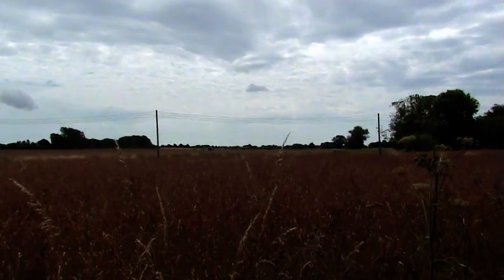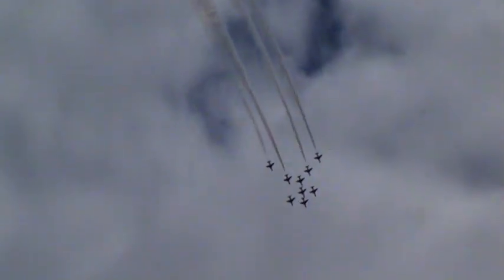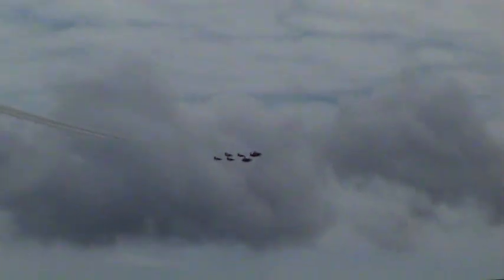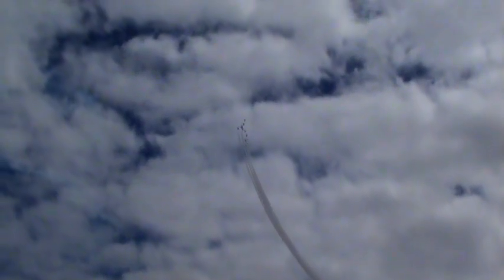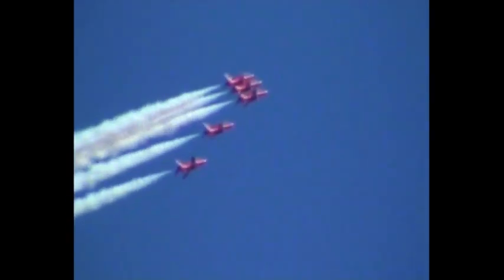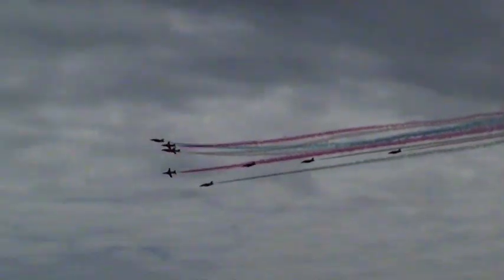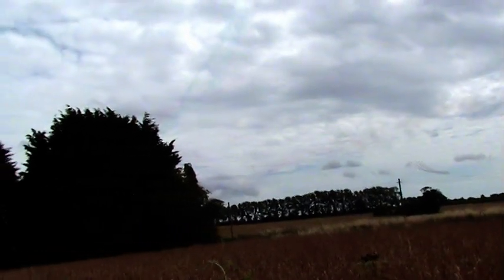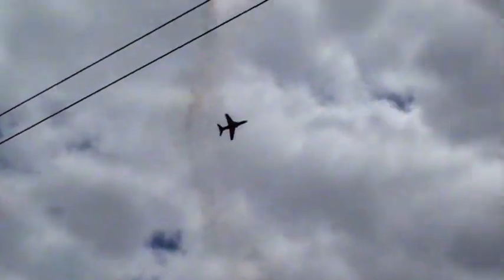Red Arrows Goodwood Festival of Speed 2009 Part 1 of 2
Red Arrows Goodwood Festival of Speed 2009
Latest Download from Gridkeeper: Moon Transmissions e.p. and also at itunes Vocal mix will be released for download in summer 2009